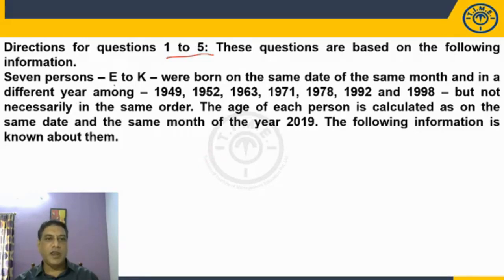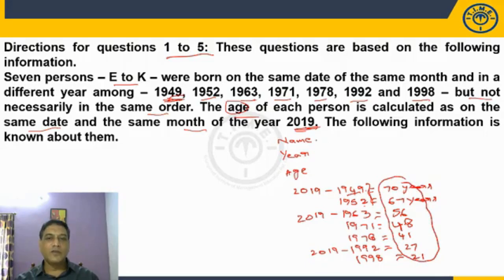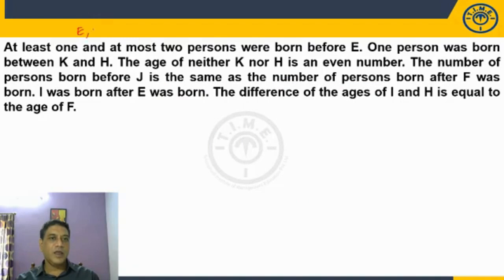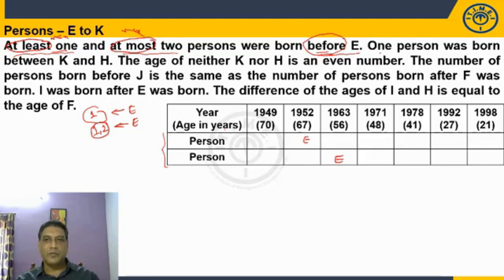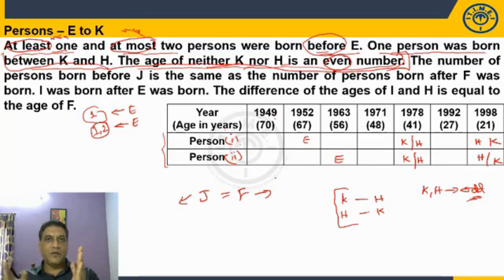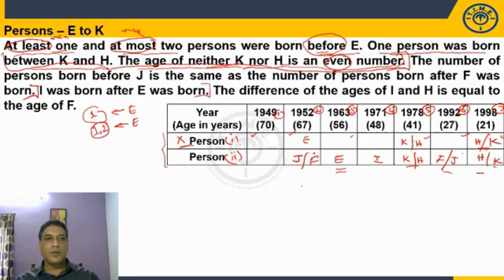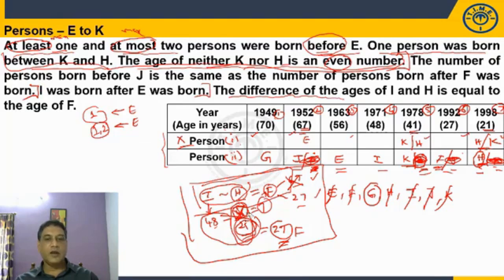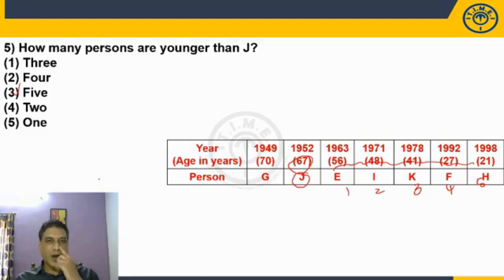Quant Based Reasoning (QBR) | Logical Reasoning for MAH MBA CET 2026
Quant Based Reasoning (QBR) is an important part of Logical Reasoning in the MAH MBA CET exam. In this video, learn how to solve QBR questions using smart techniques that combine basic quantitative concepts with logical reasoning.

Our expert faculty explains the approach, shortcuts, and exam-level questions to help you improve speed, accuracy, and problem-solving skills for MAH MBA CET 2026 and other MBA entrance exams.

🔍 What you’ll learn in this session:
• Basics of Quant Based Reasoning (QBR)
• Step-by-step solving techniques
• How to quickly interpret numerical reasoning questions
• Practice questions based on exam pattern

This session will help you strengthen your Logical Reasoning preparation and perform better in MAH MBA CET, CMAT, and other MBA entrance exams.